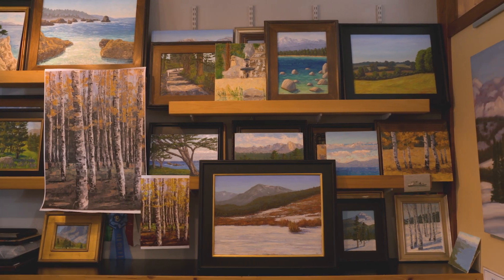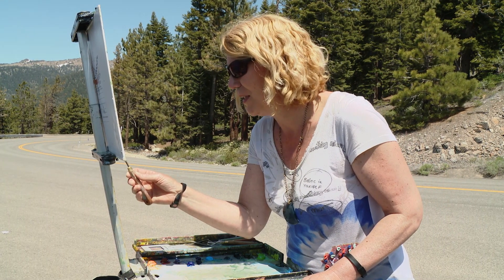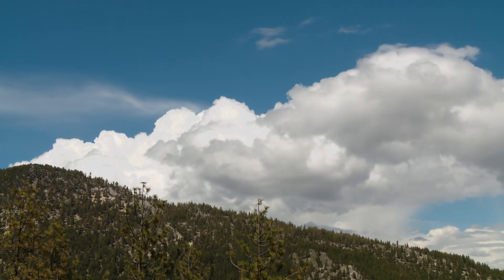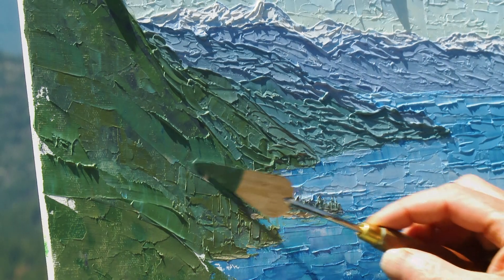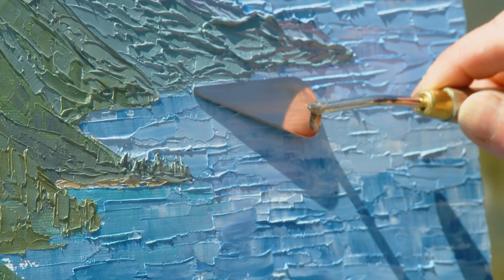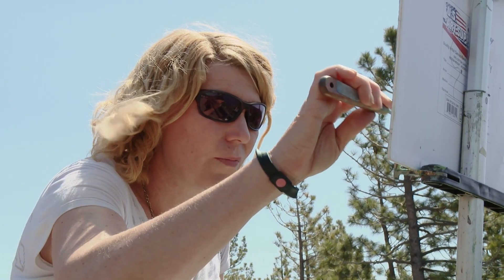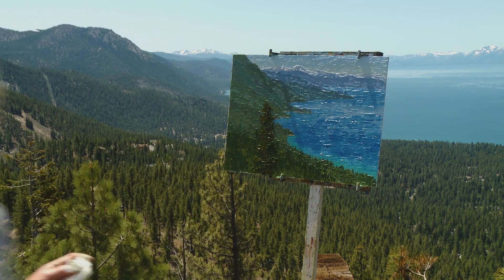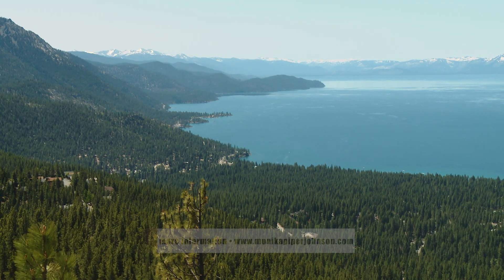She isn't using a paint brush | Monica Johnson - ARTEFFECTS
In this segment we head about the beautiful shores of Lake Tahoe and see how Incline Village-based artist Monika Piper Johnson immerses herself into her surrounding environment to incorporate a unique palette of textures and colors into her plein air paintings.

This episode originally aired in 2018.

Chapters
00:00 - Intro
00:36 - Painting Inspirations
01:12 - Techniques
02:49 - Painting Utensil / Texture
04:06 - Passion and Love for Tahoe